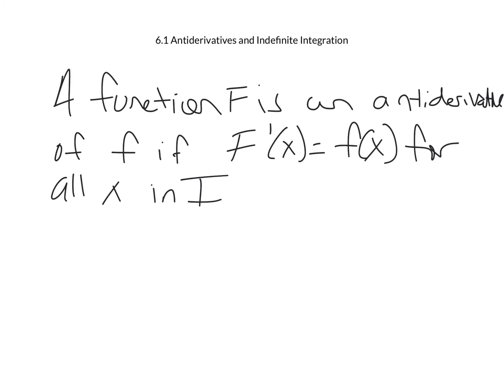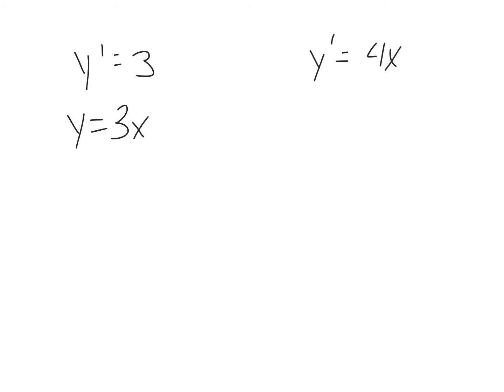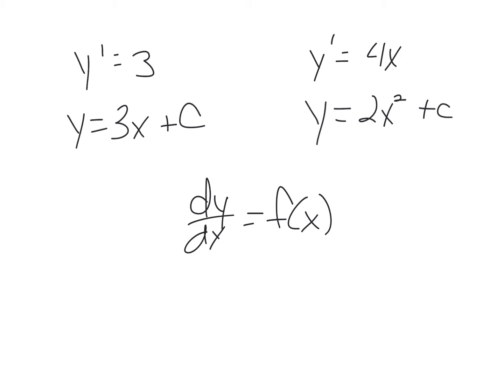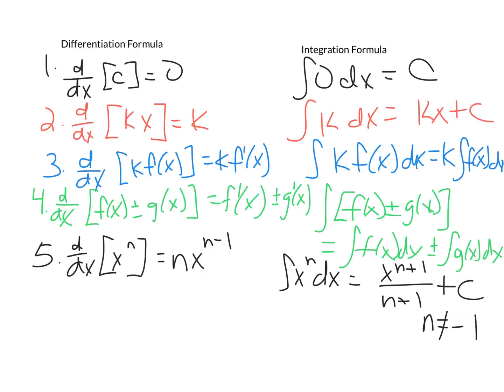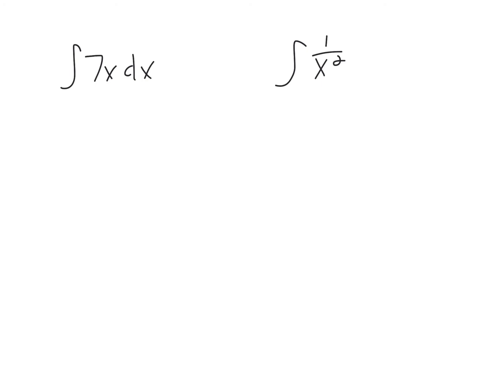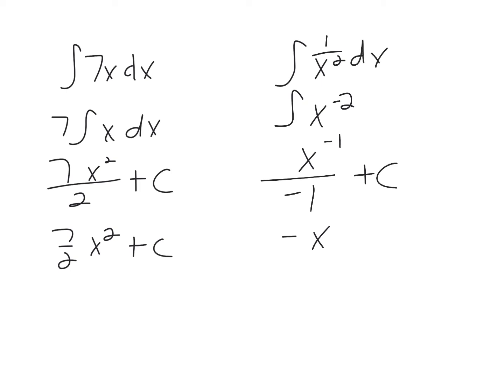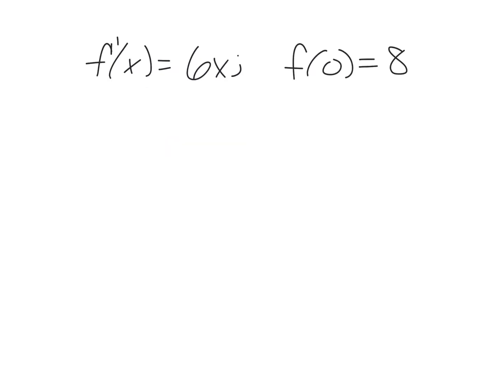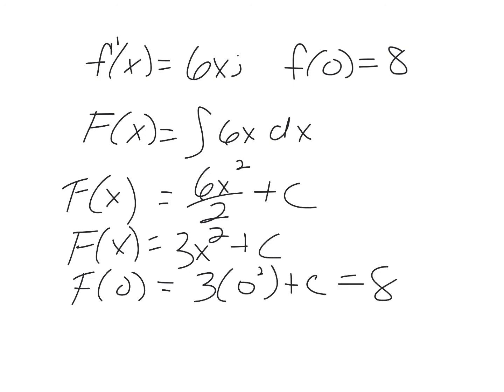Calculus I 6.1 Antiderivatives and Indefinite Integration.mp4